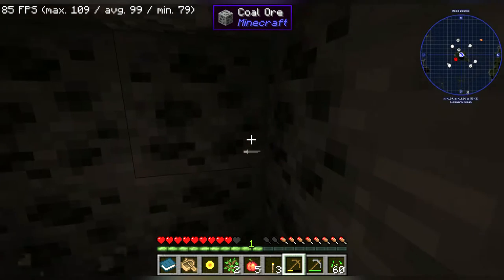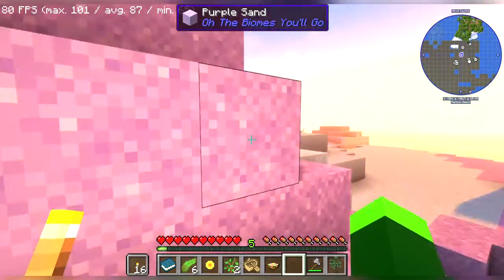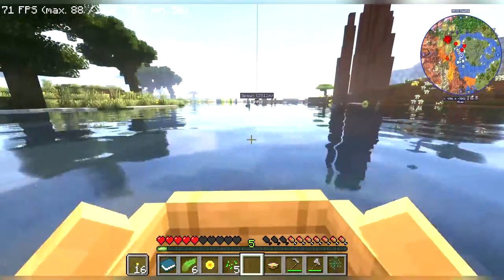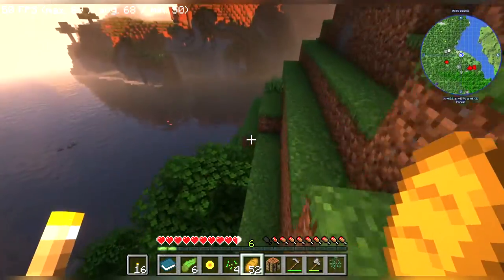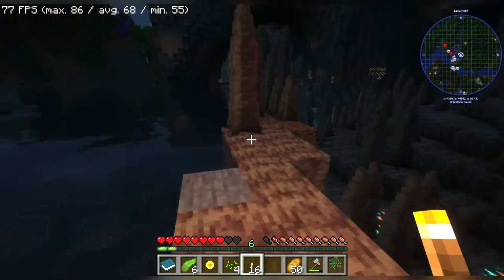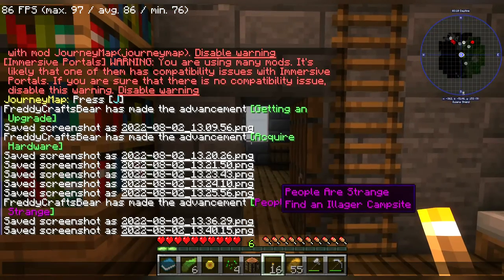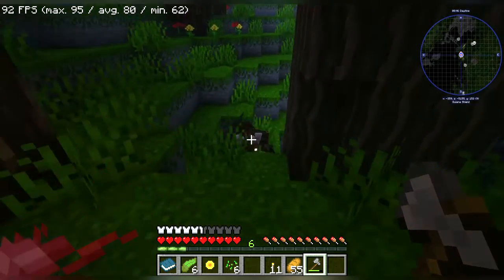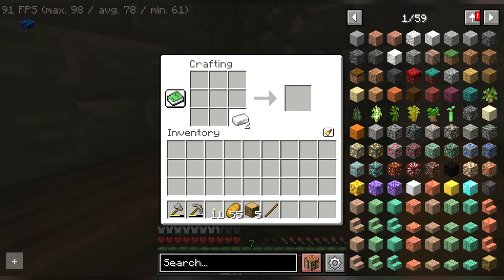A NEW WORLD (NOVIS SMP)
Hey guy. New seires with modded survival. And as a bonus rtx can be used. Hope you guys enjoy.